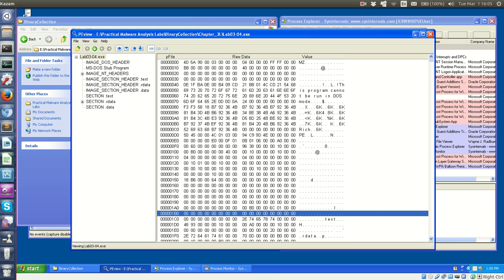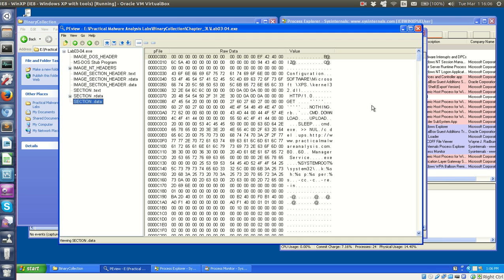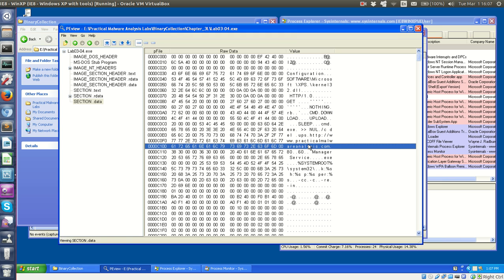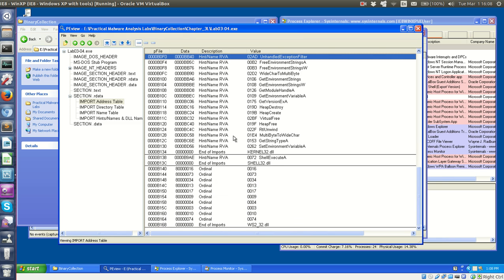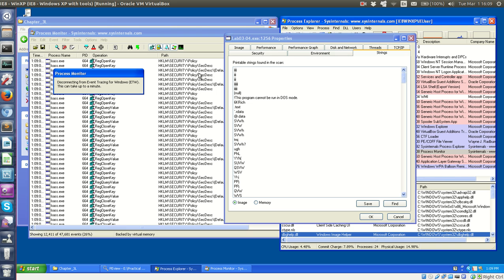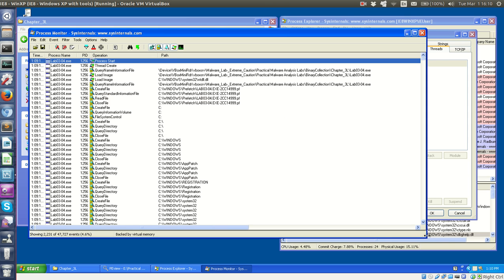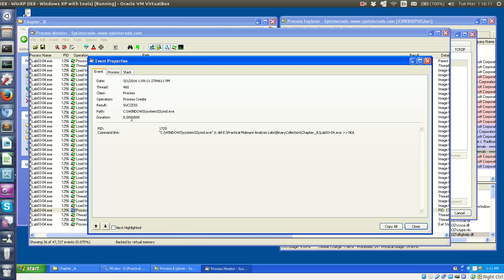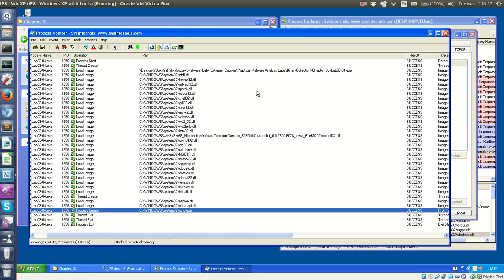10 PMA Lab 3-4 malware deleting itself